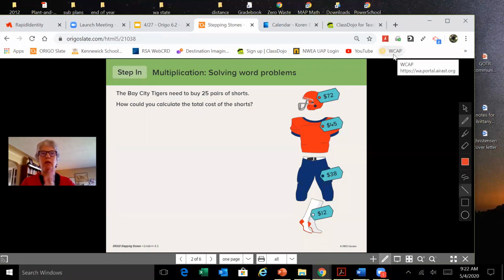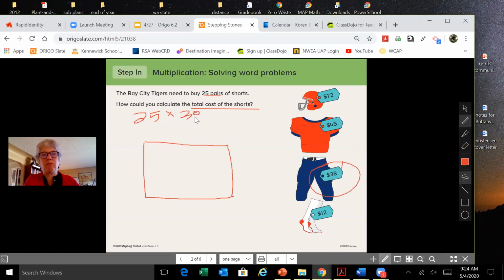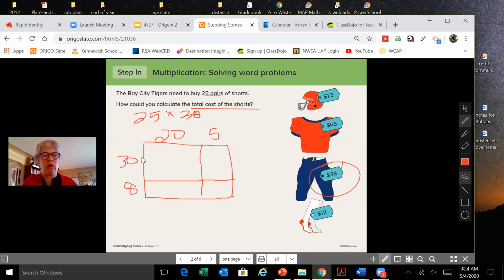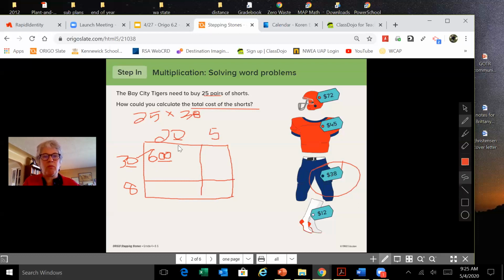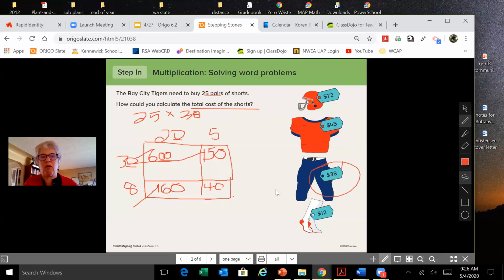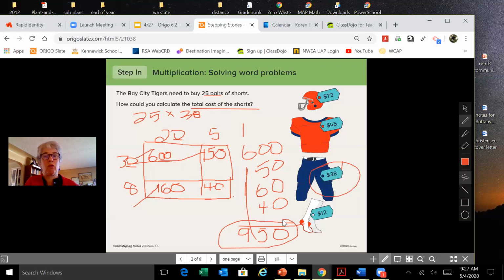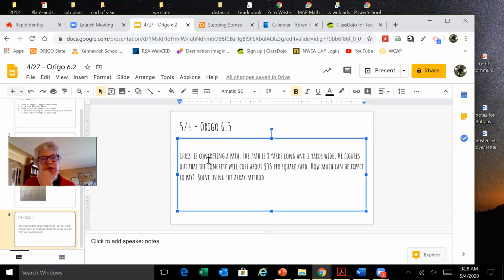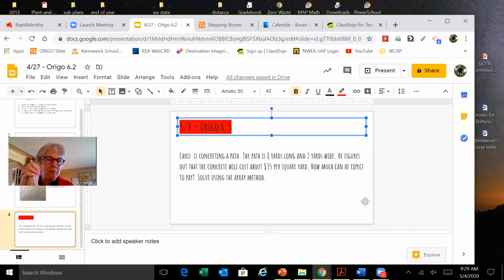Origo 6.5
Ms. B teaches origo 6.5